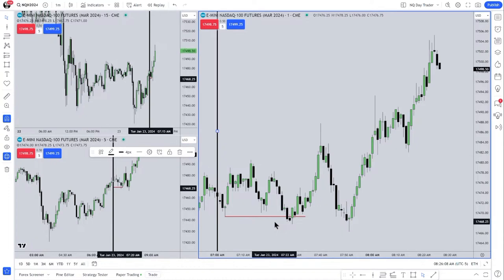ICT Clips - ICT Teaches How To Scalp Every 1 Hour Candle [Macros]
Source: ICT Tape Reading Price Action Livestream - January 23, 2024